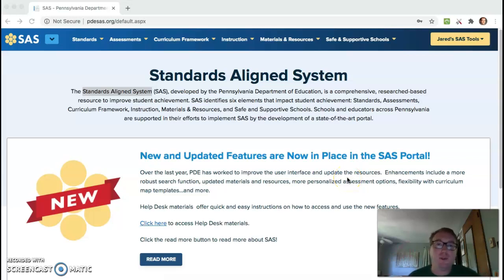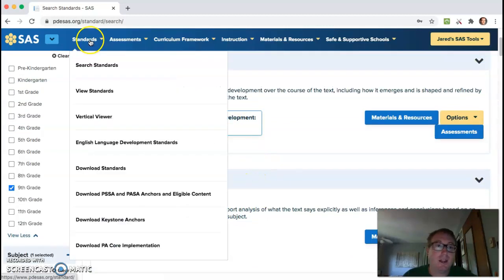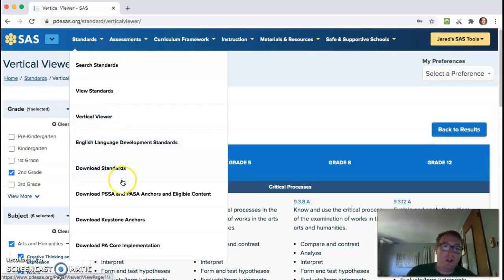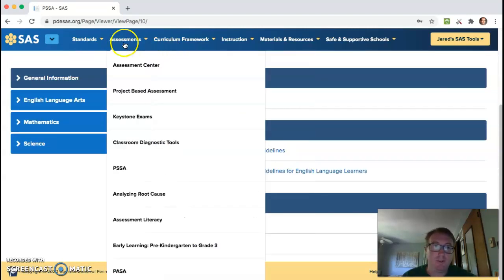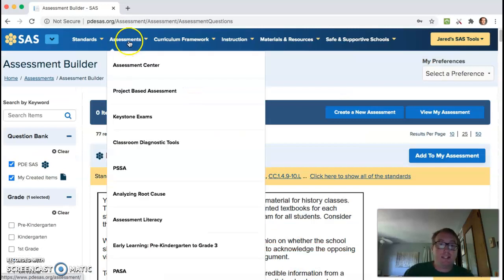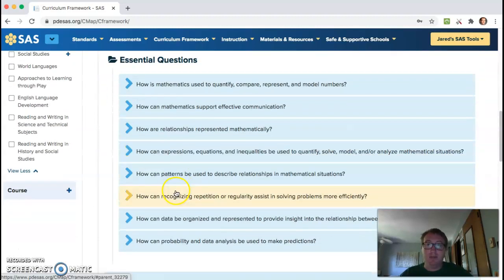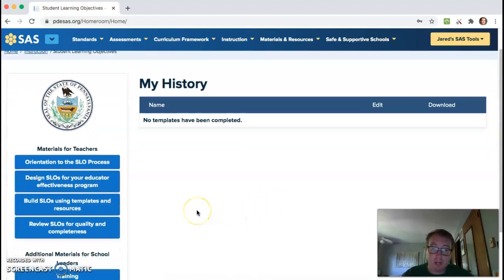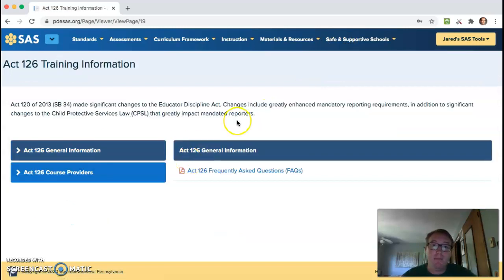How to Use PDESAS